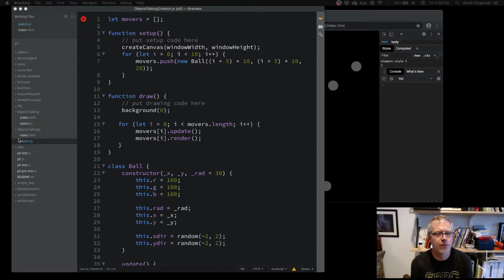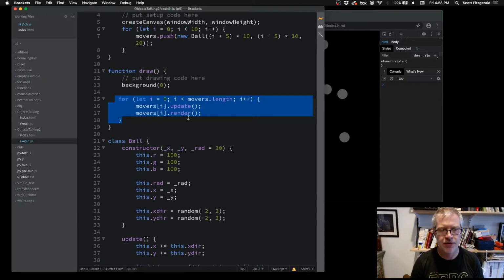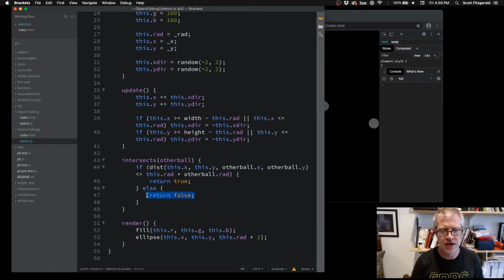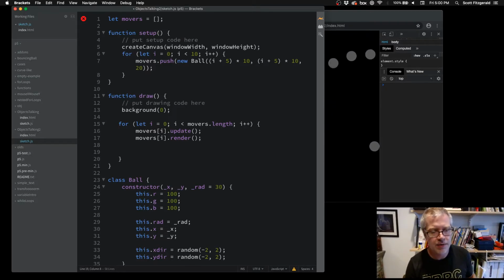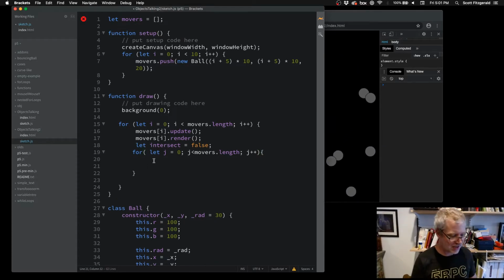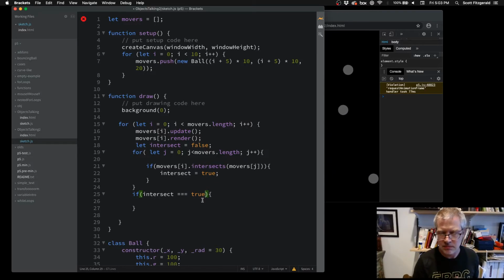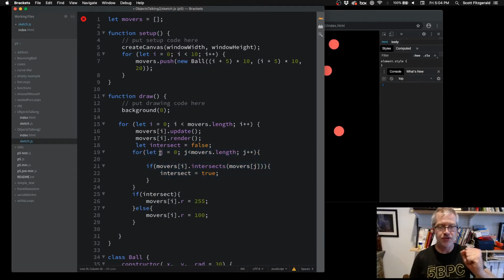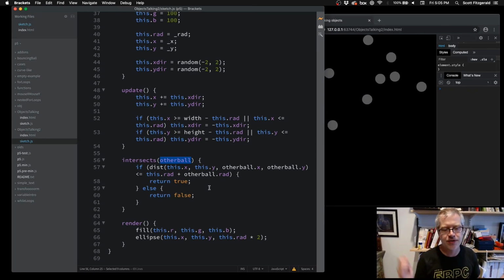Arrays, objects and intersections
How to pass one object into another